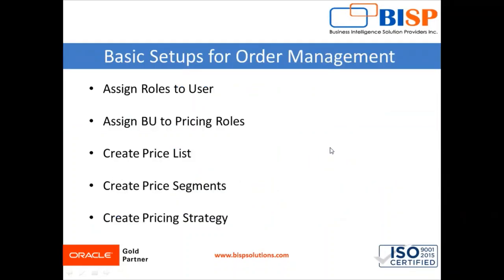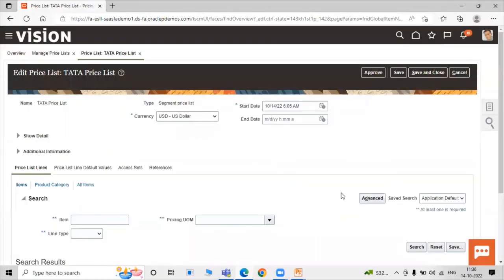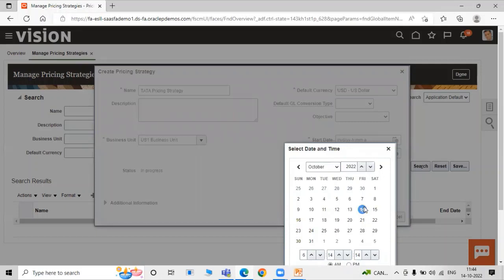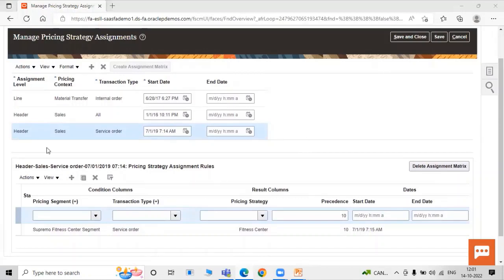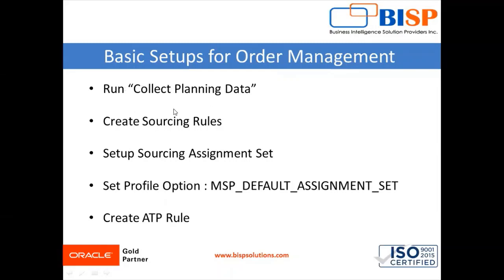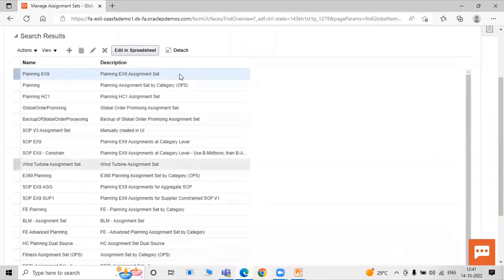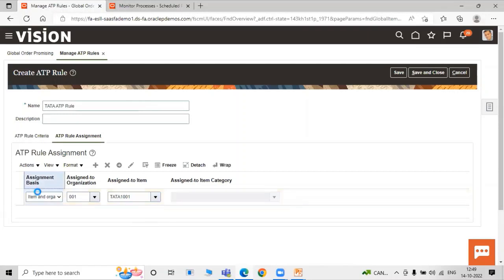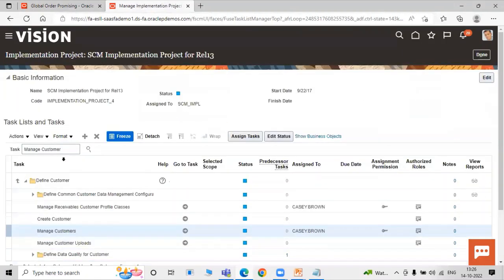Oracle Fusion SCM Order Management Setup Part II | Oracle Supply Chain Management Order Management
Learn Oracle Supply Chain Management
In this video tutorial, we will explain Oracle SCM Procurement Order Management Setup.
Oracle SCM Configuration
Oracle SCM Profiles.
Oracle Supply Chain Management Consultants